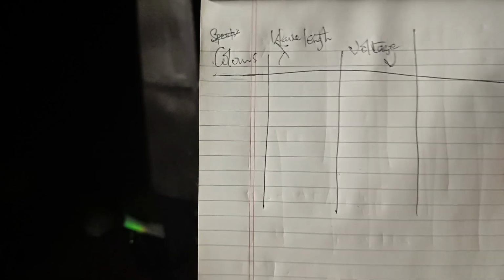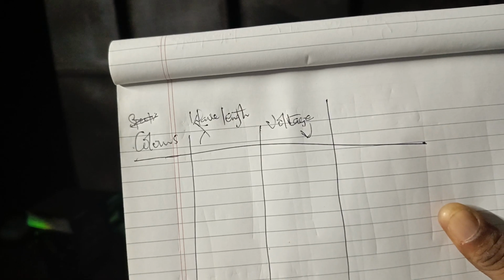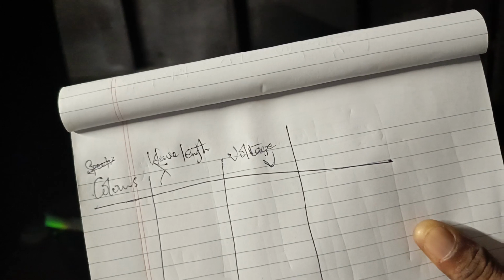Plank's Quantum of Action from the Photelectric Effect(Line Separation by Diffration Grating)- PT1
A potassium photo-cell is illuminated with light of different wavelengths. Plank's quantum of action or Plank's constant (h) is determined from the photoelectric voltages measured.